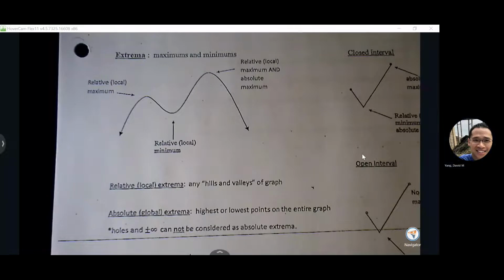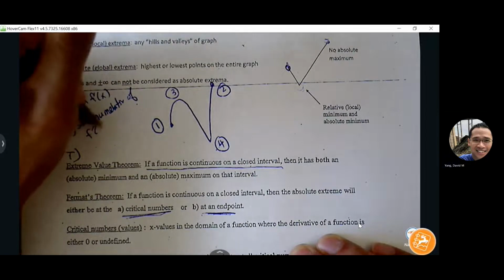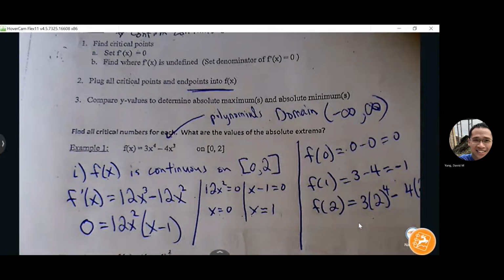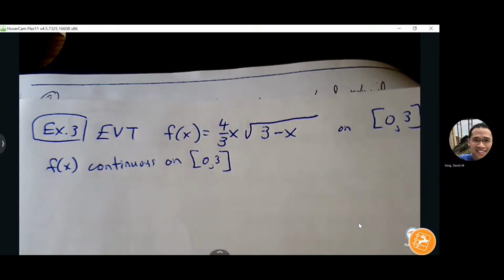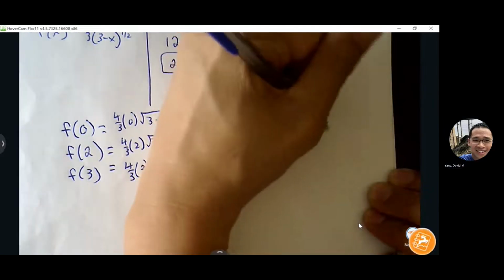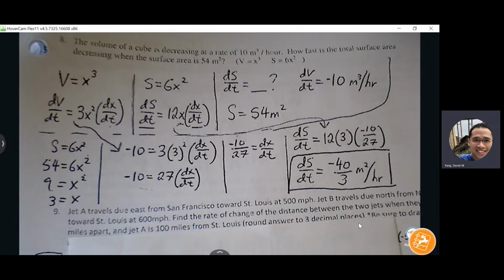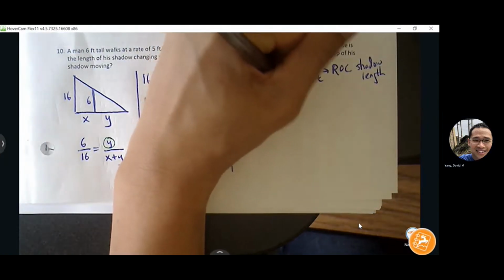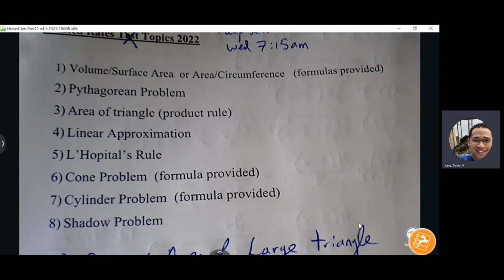3.1 EVT and related rates review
AP Calculus AB - Tues. Oct 4, 2022